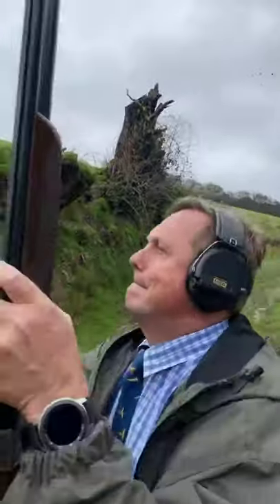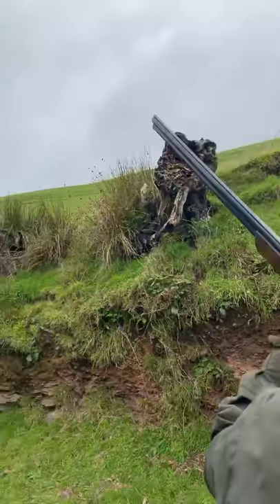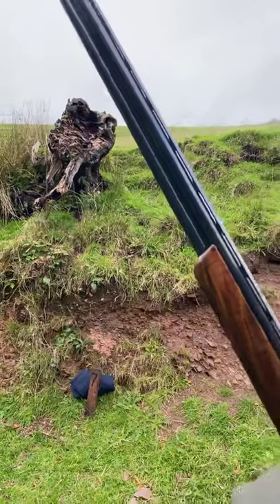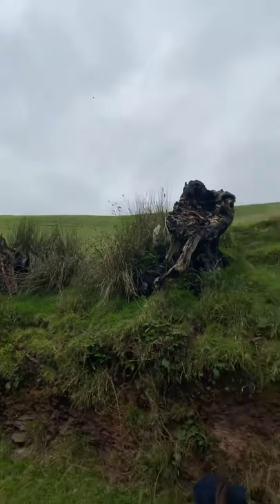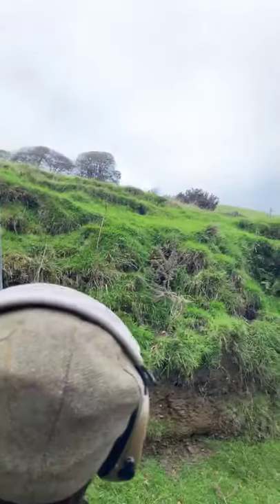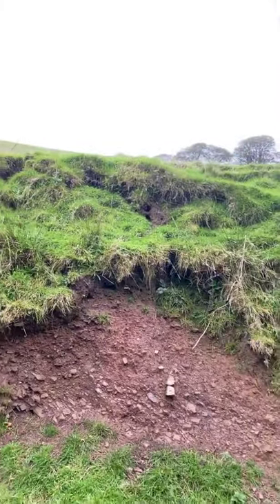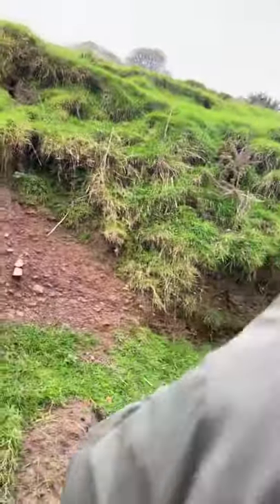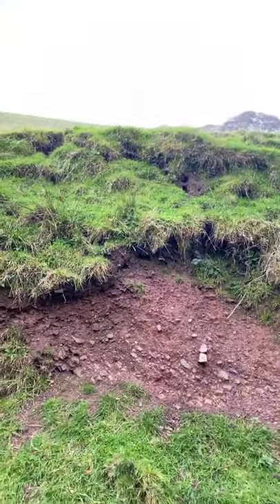High in demand in field instructor Ben Husthwaite gets his client consistent on some Devon partridge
Here you will hear me controlling the client and working his footwork to control a sliding partridge. Enjoy ben husthwaite game shooting lessons . Infield instructor